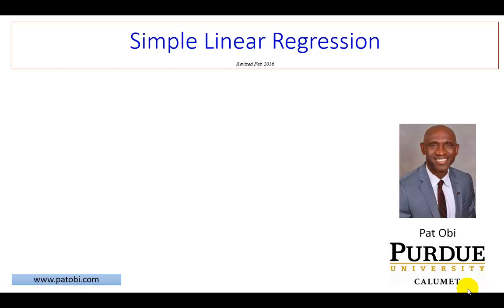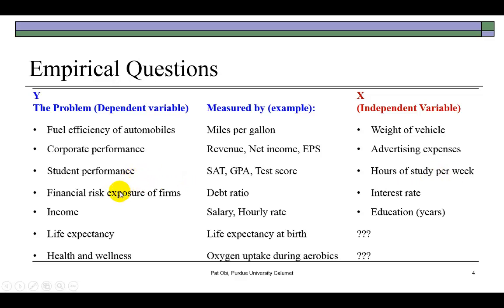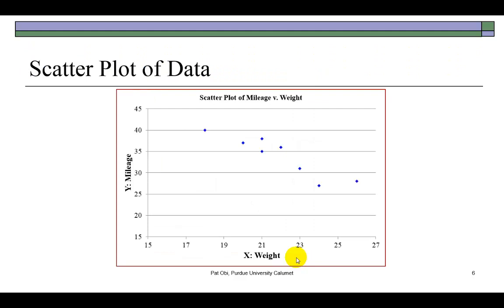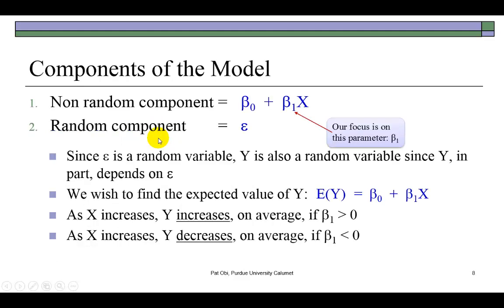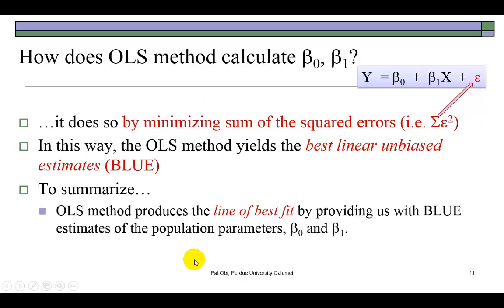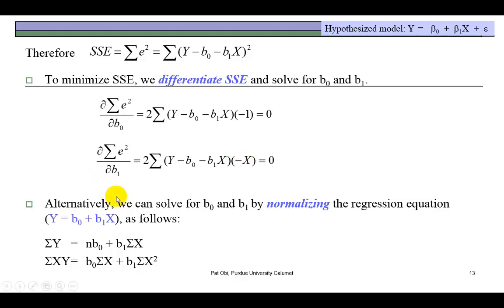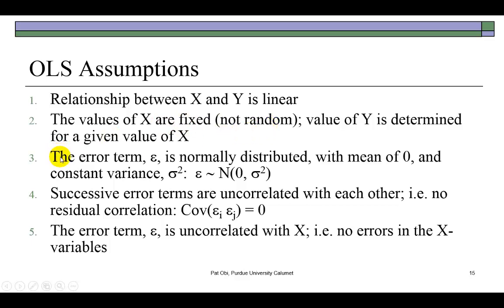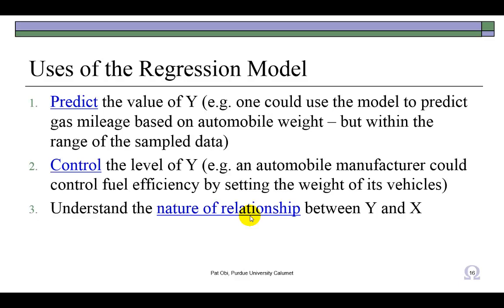Regression (1 of 6) - Introduction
This introductory video on Simple Linear Regression discusses basic concepts and theory.